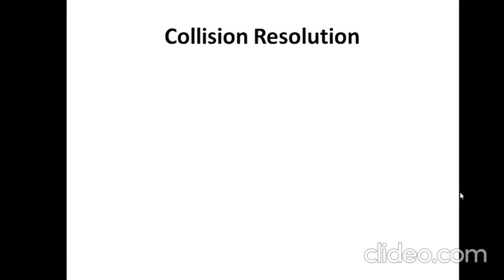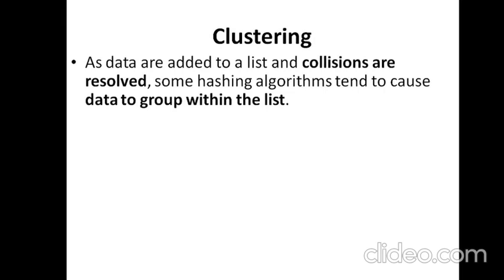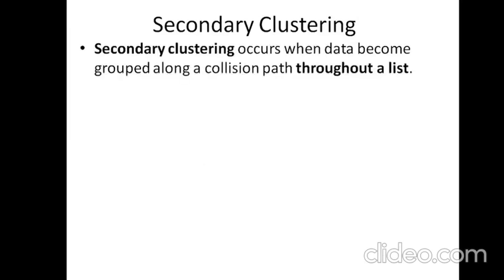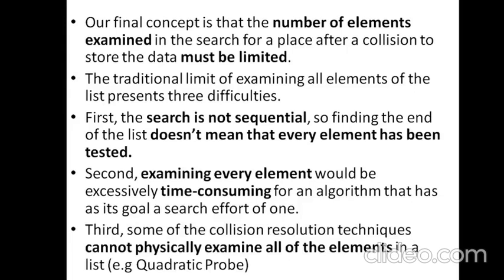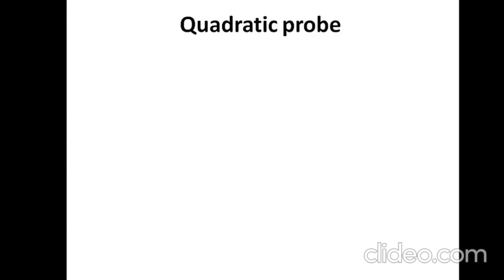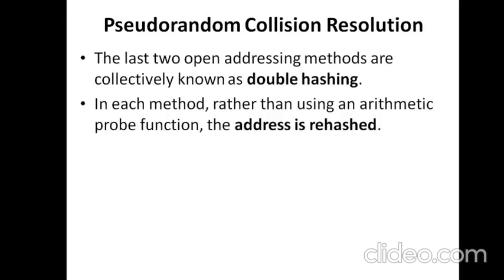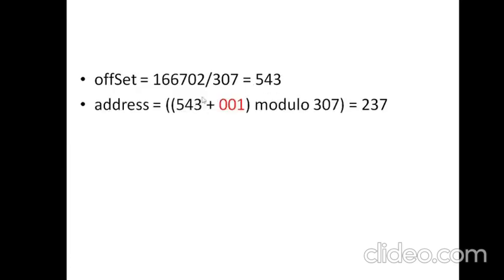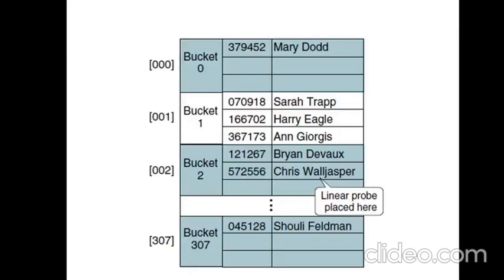Collision Resolution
This video lecture discuss the collision resolution schemes